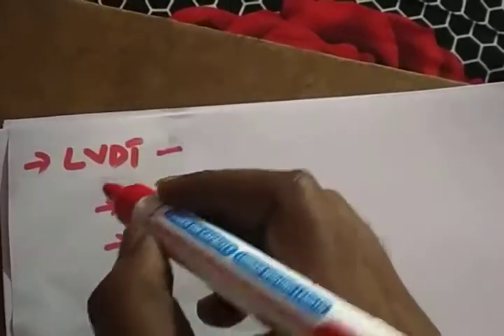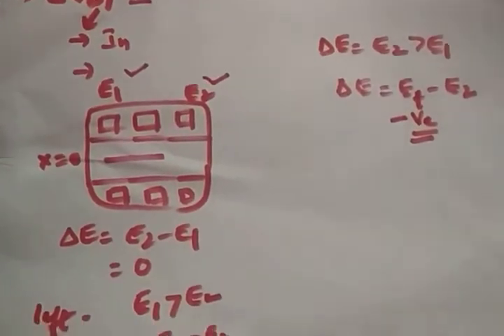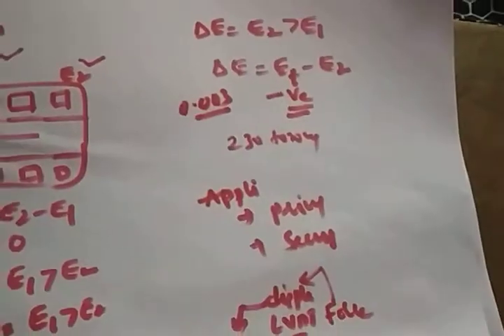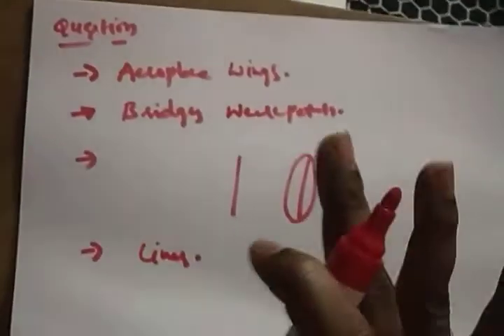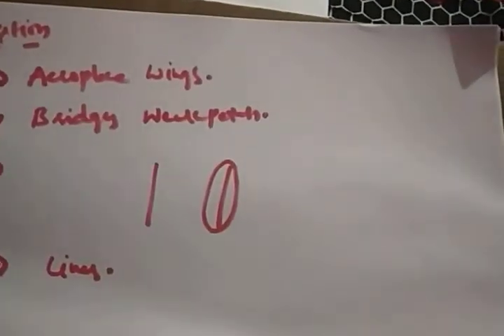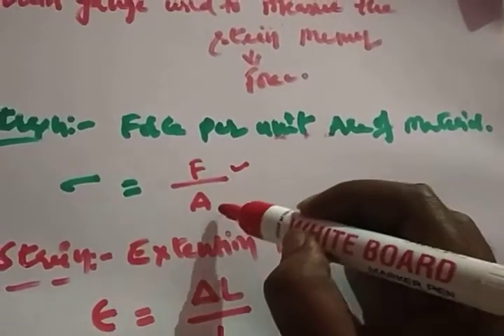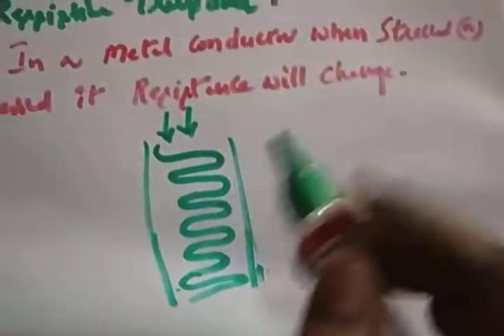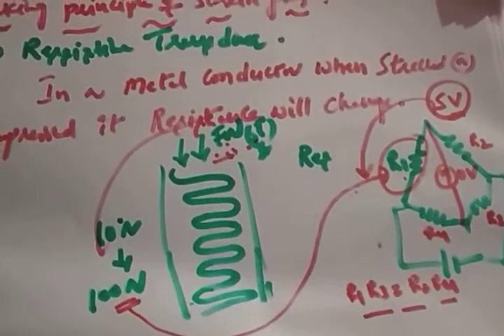STRAIN GAUGE PART -1